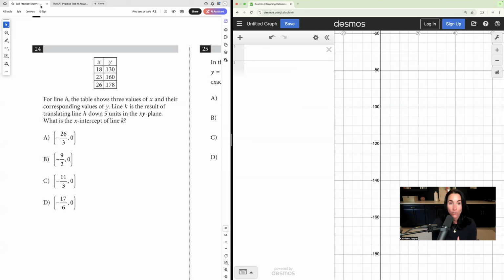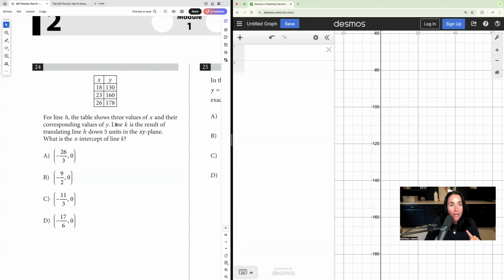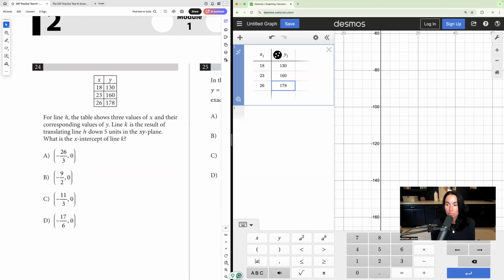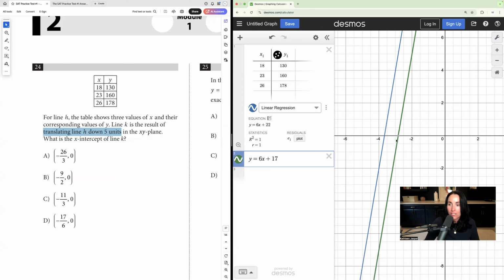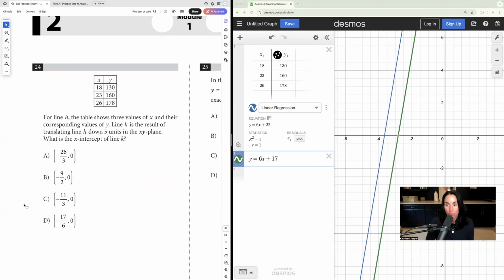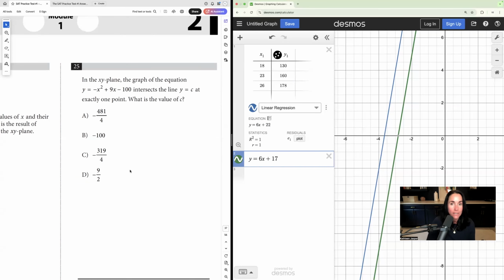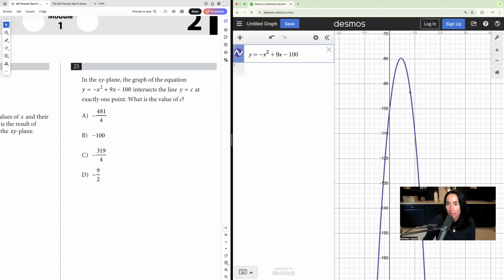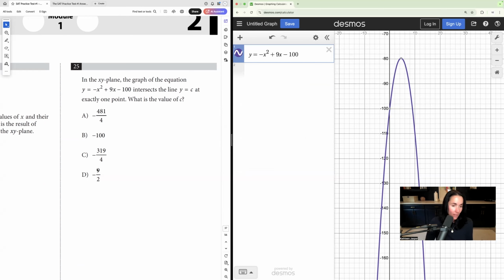Mastering the Desmos Calculator for the SAT | Tips to Save Time and Boost Your Score | KMJ Learning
Today, I'm sharing quick tips on how to use the Desmos calculator for the digital SAT. Learning a few simple tricks with Desmos can save you a ton of time on test day — even on questions you might not fully understand.

🕒 Video Timeline:
00:00 - Introduction: Why Desmos is a game-changer for the SAT
00:35 - Full Desmos calculator training available in my online course
01:10 - Quick overview: Digital SAT vs Paper SAT
01:59 - Test day tip: Bring a handheld calculator too!
02:12 - Practice Question 1: Using Desmos with a table of values
04:45 - How to handle slope-intercept form and translations
05:47 - Finding the X-Intercept in Desmos and matching fractions
07:12 - Practice Question 2: Solving a quadratic equation with Desmos
08:00 - Understanding intersections and vertices with parabolas
09:30 - Final tips: Be careful with common answer traps
10:00 - Wrapping up: More free resources + Good luck wishes

✍️ Additional Notes:
🔹Remember: Desmos is your best friend for complicated graphs and tables.
🔹Pro Tip: Always double-check whether the question is asking for X or Y.
🔹Final Reminder: On test day, use BOTH the handheld and the Desmos calculator for maximum efficiency.